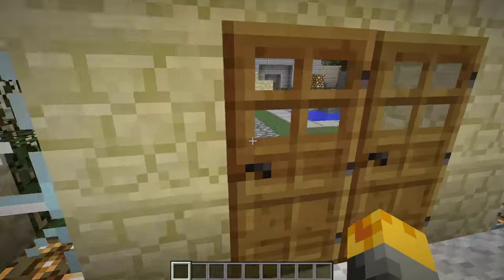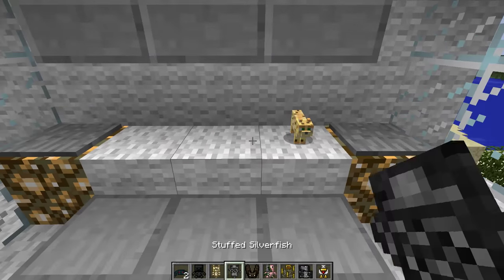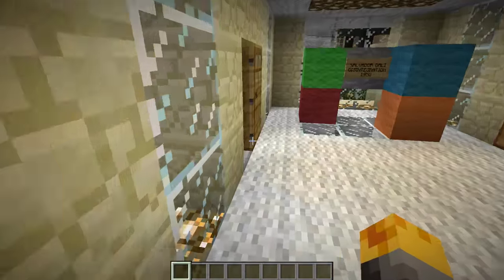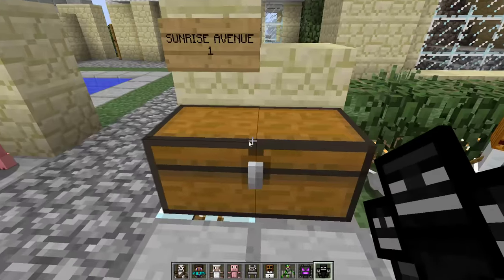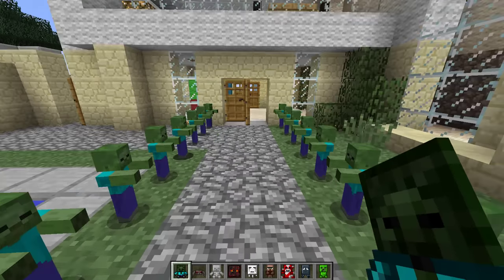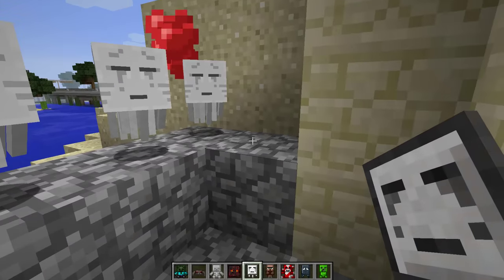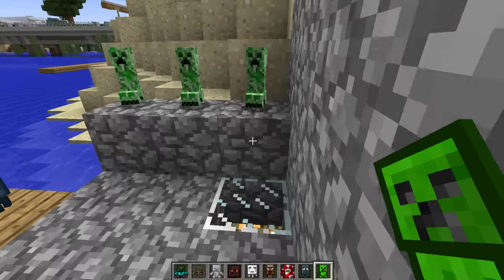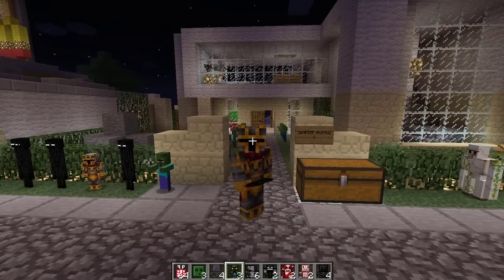Minecraft STUFFED ANIMALS MOD / PLAY WITH ALL MOBS SAFELY AS TOYS!! Minecraft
In this Stuffed Animals Mod for Minecraft today we will be setting up our Animals so that when people come to visit our house they can get scared and also be safe and not fall in to the swimming pool!